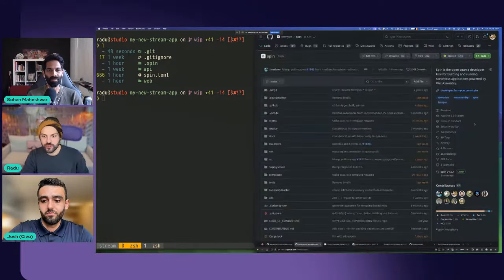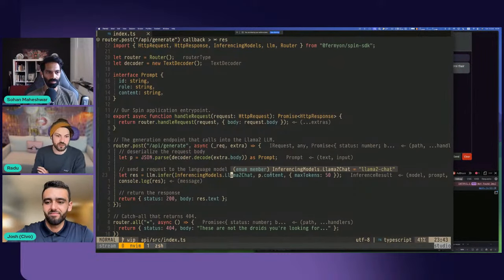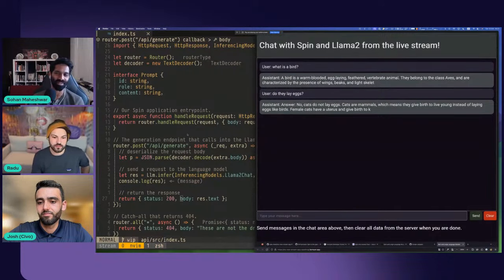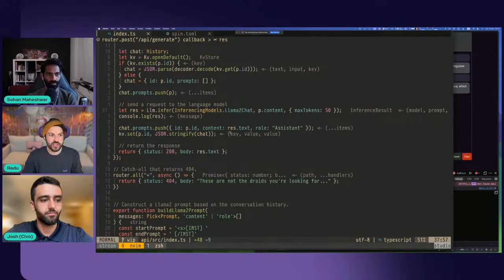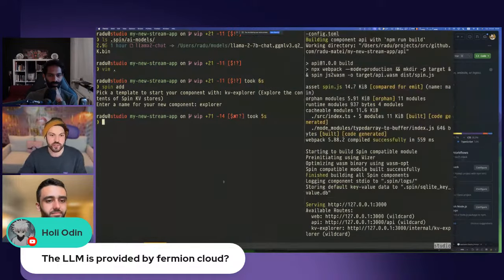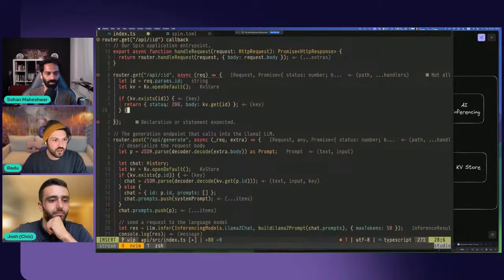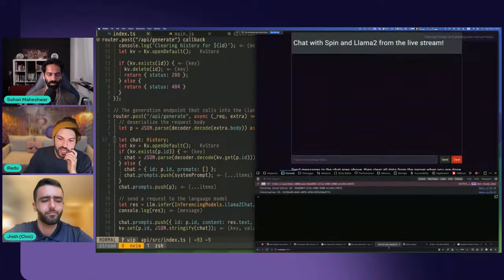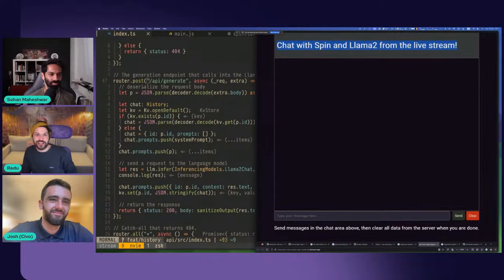Fermyon Live Code Tuesdays - Building a ChatGPT clone using Spin and Serverless AI - Part II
Join Radu and Sohan for our weekly livestream where we build an app with AI Inferencing, using Spin. We're joined by Josh Mesout - Chief Innovation Officer at Civo for talk about GPUs and AI.

to get started.